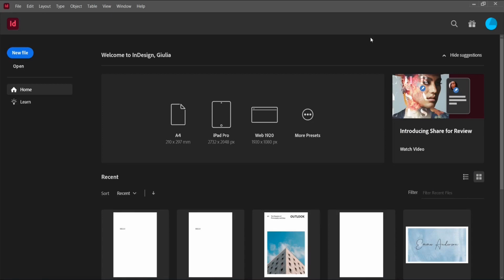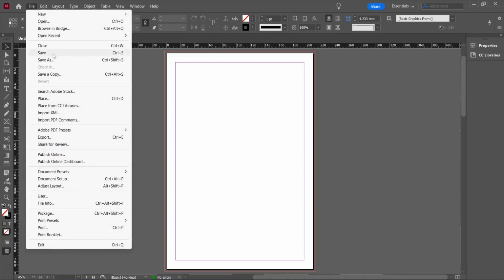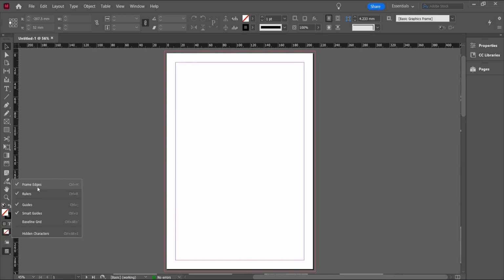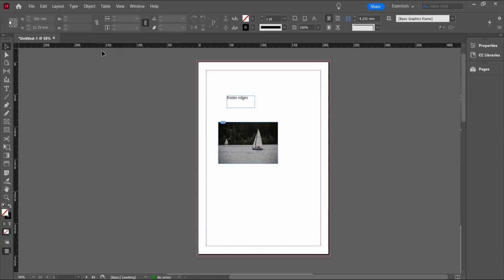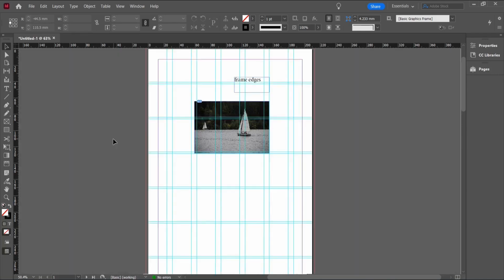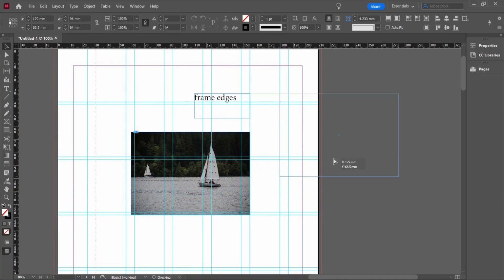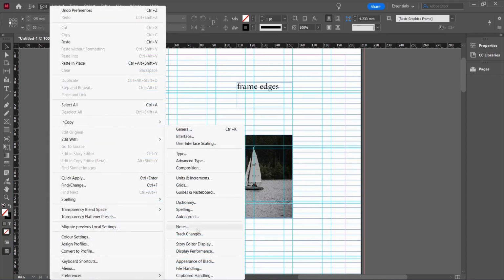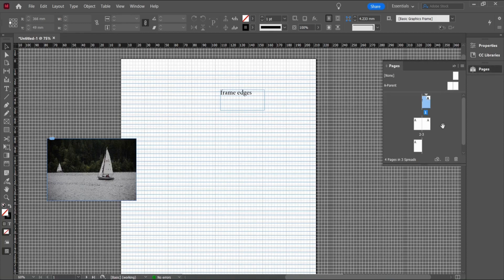INDESIGN - Lesson 03 - How to Work with Precision Using Layout Tools, Grids, Guides, Rulers